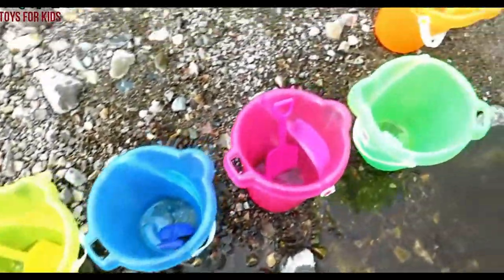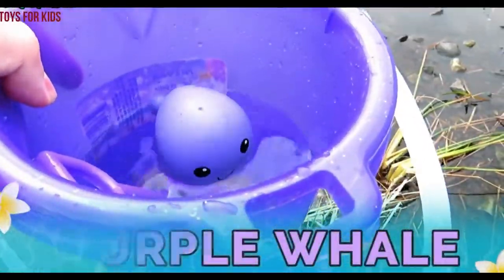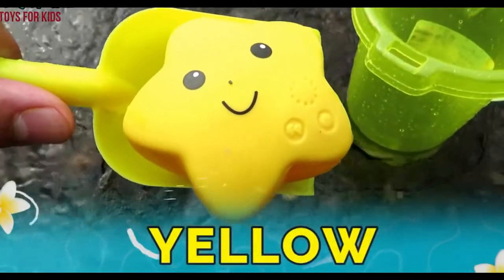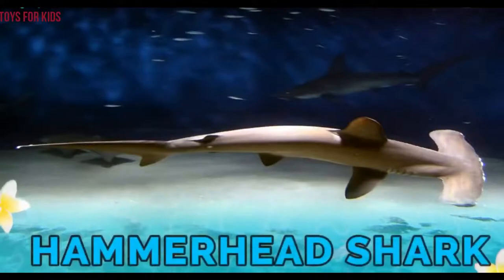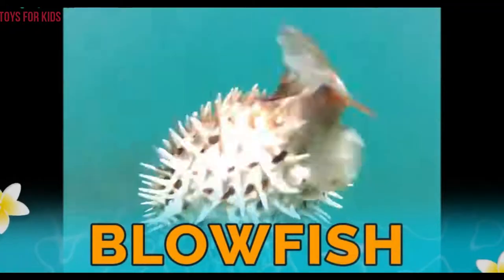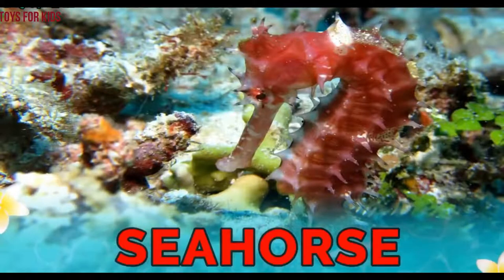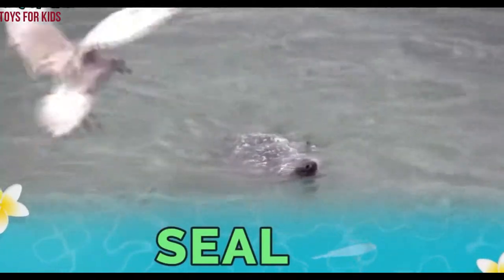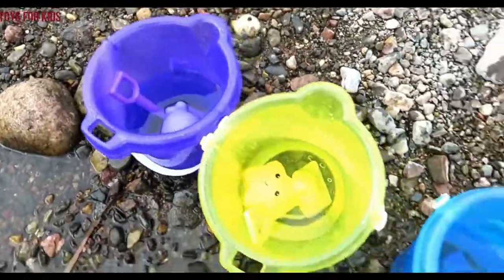Learn colors with bucket and sea animals toys | تعلم الألوان مع اللعب دلو وحيوانات البحر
물통 및 바다 동물 장난감으로 색상 배우기
Aprende colores con juguetes de cubo y animales marinos
Узнай цвета с ведром и игрушками морских животных
バケツや海の動物のおもちゃで色を学ぶ